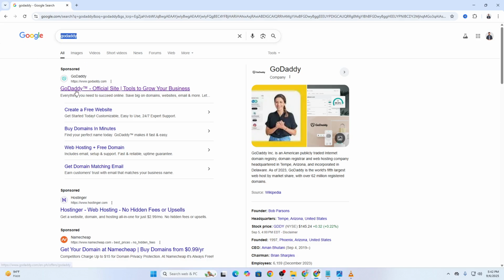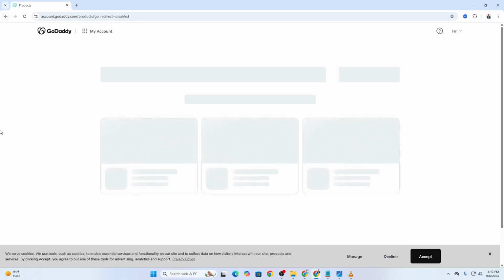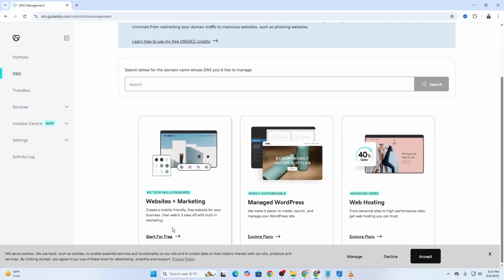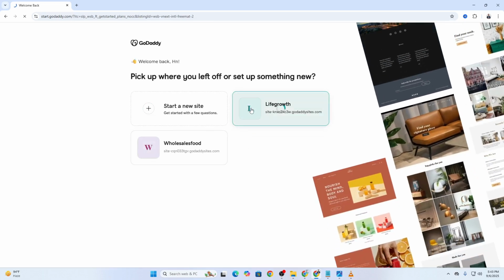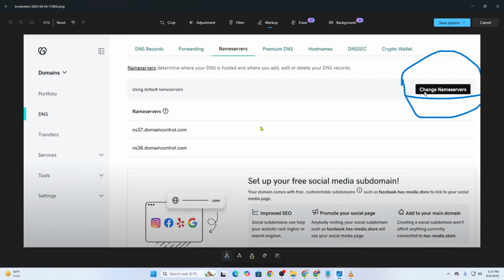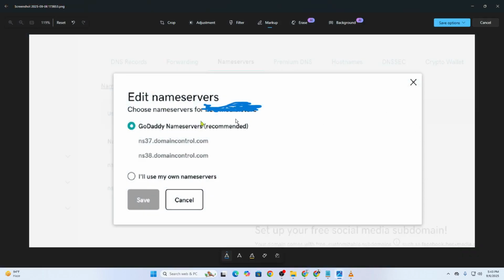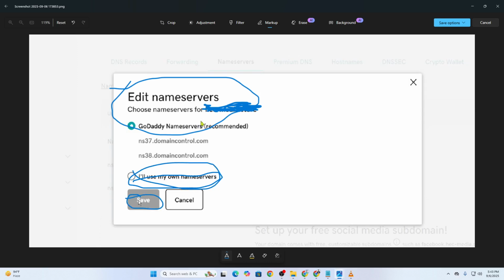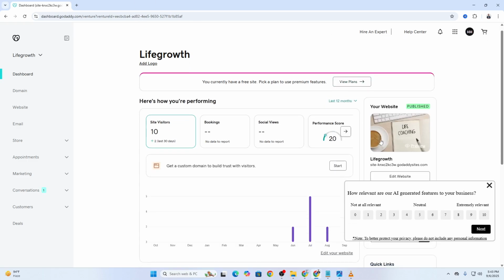How to Create Private Name Servers in Godaddy - 2025 (fast & Easy)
How to Create Private Name Servers in Godaddy
In this video, you’ll learn how to create private name servers in GoDaddy step by step. Setting up private name servers is essential if you’re running your own hosting or want to brand your DNS with custom names. I’ll guide you through GoDaddy domain settings, DNS management, and IP address configuration so you can easily register and point your custom name servers. Whether you’re managing VPS hosting, reseller hosting, or just want full control over your domain’s DNS, this tutorial will help you set up private name servers in GoDaddy quickly and correctly.